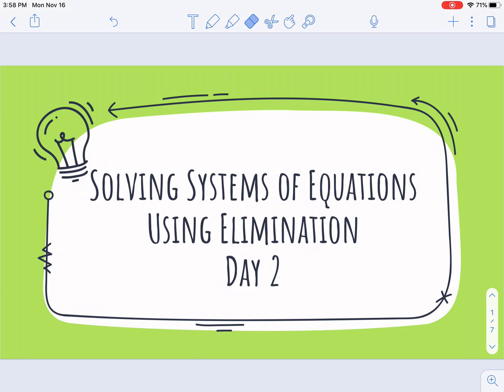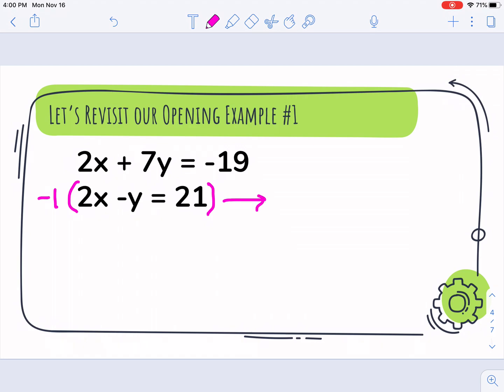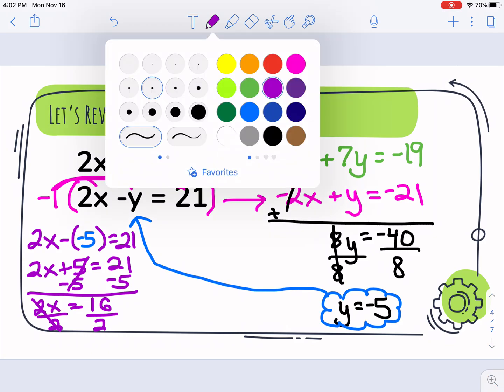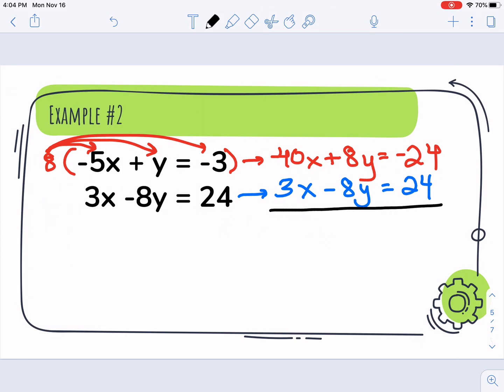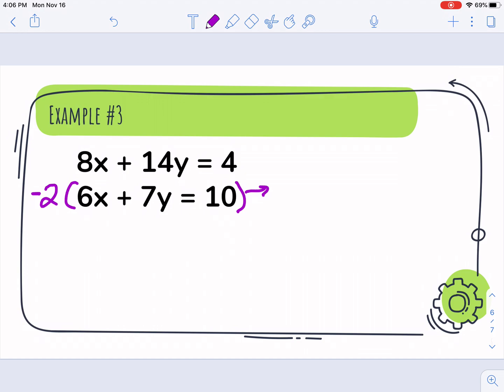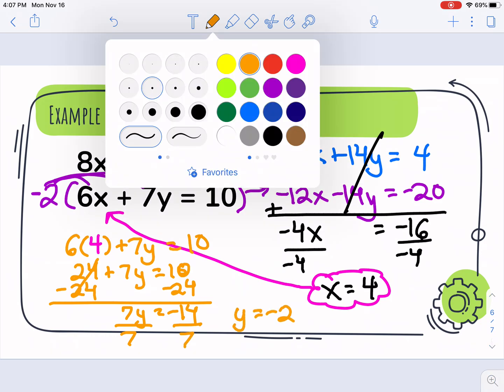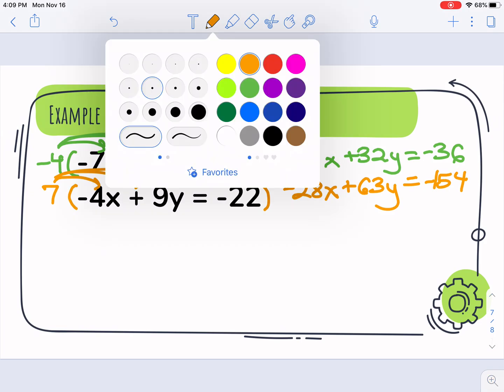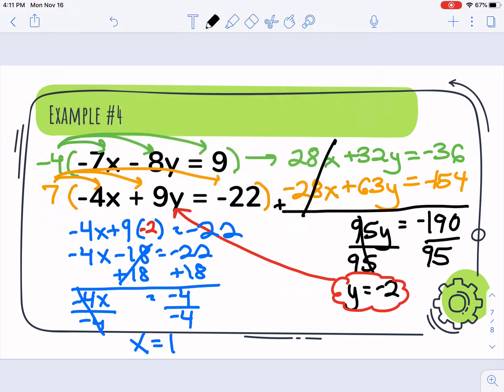M3T3 Solving Systems of Equations by Elimination 2